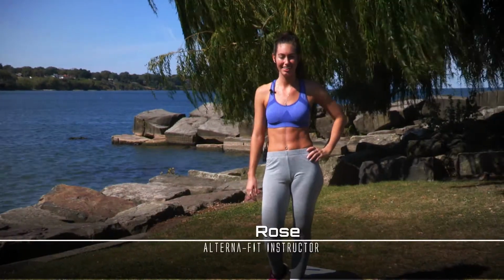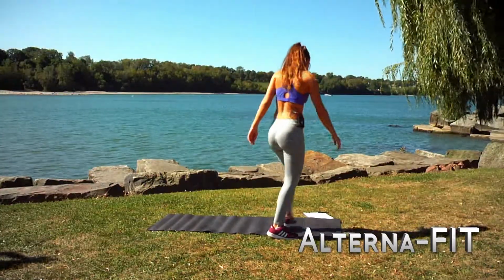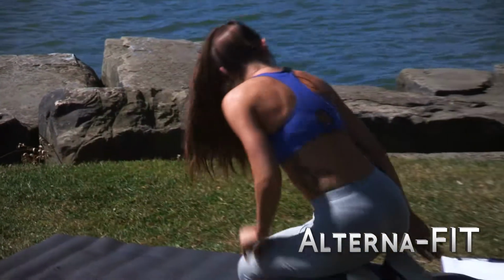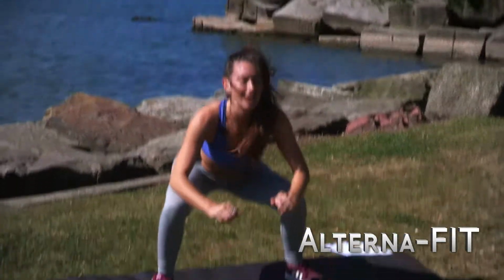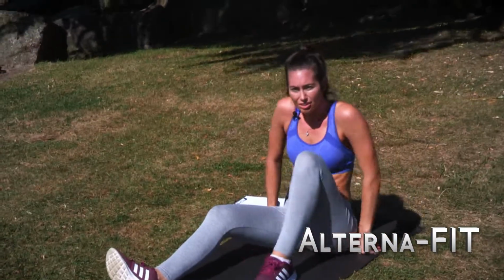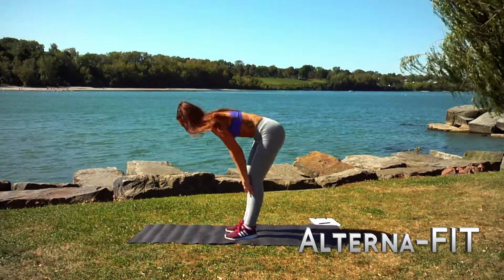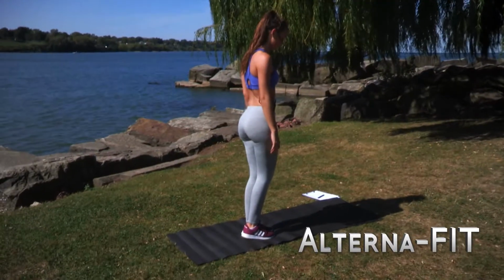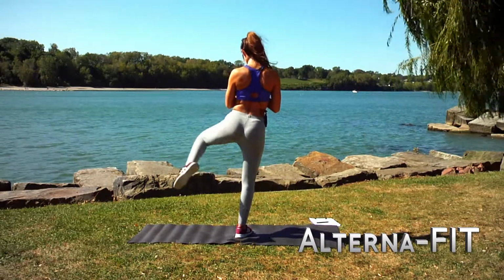13 MINUTE BUTT WORKOUT | Alterna-FIT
Rose takes you through an intense Booty Workout Targeting All of the BUTT. Get ready to tighten and firm and shape your butt. Follow this workout as she does the:
Plie Squat
Squat Pulses
Donkey Kicks
Squat Jump
Sumo Glute Bridge
Single Leg Glute Bridge
Single Leg Deadlift
Fire Hydrant
Rotating Fire Hydrant